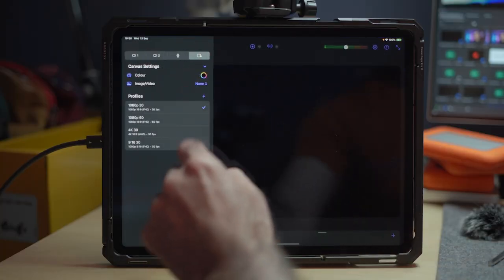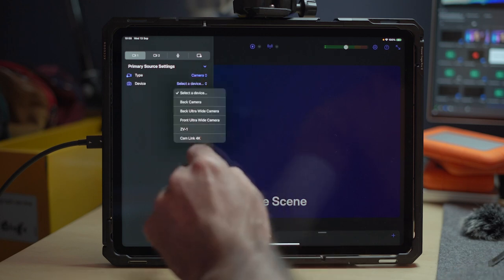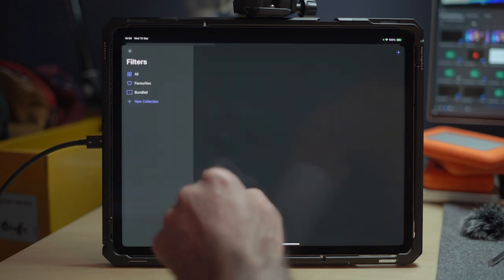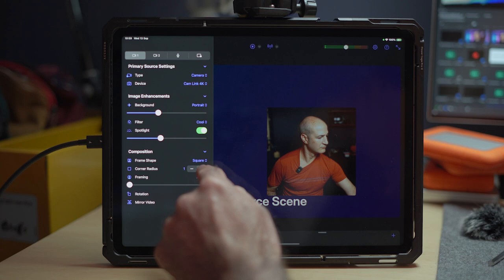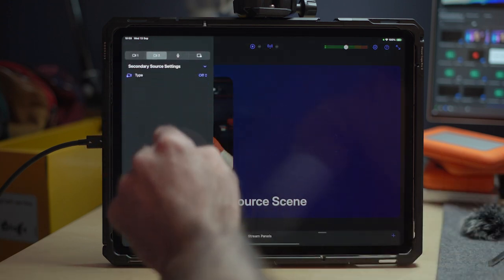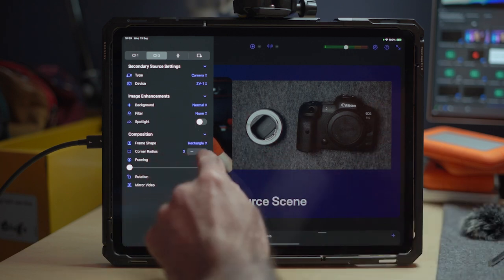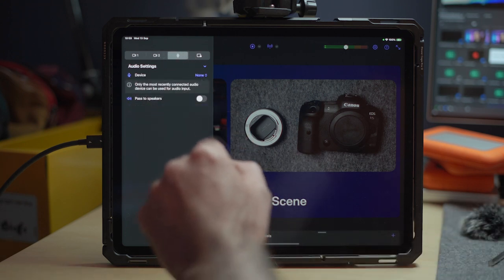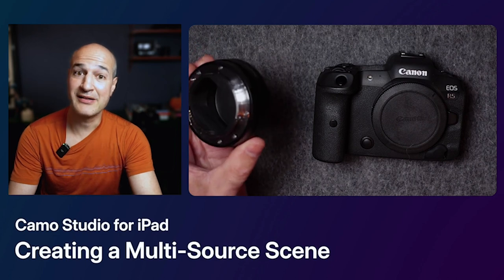Record Pro Video with Camo Studio for iPad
Connect a mirrorless or DSLR camera to Camo Studio for iPad and record amazing video on the go or at home.